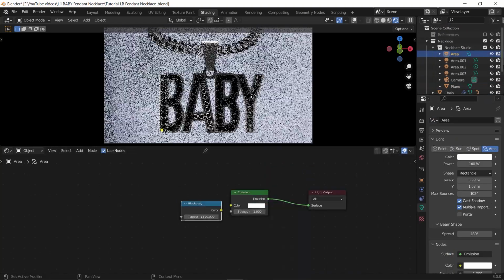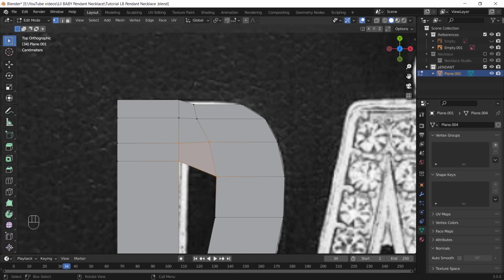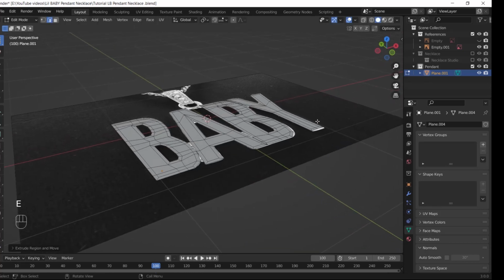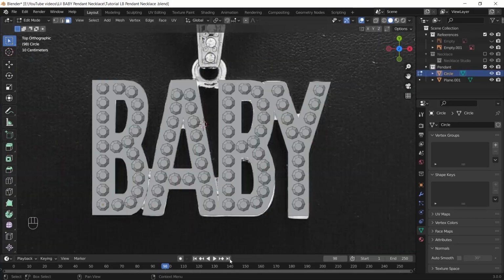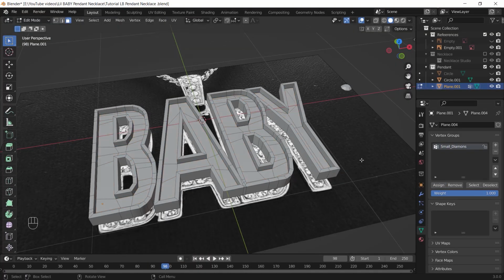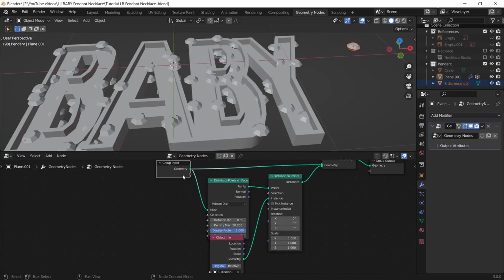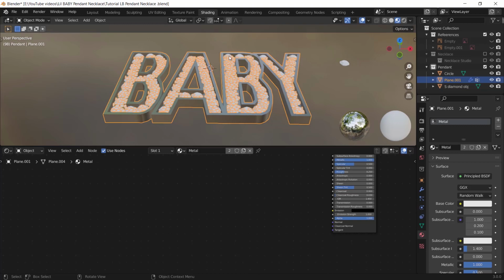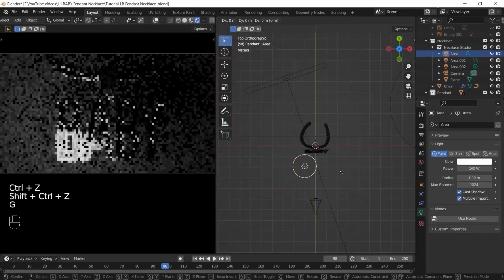Create an Iced Out Word Pendant in Blender | Tutorial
Hello everyone, this is the part 2 of that iced out  cuban chain necklace tutorial which I show you how to create this shiny iced out "BABY" pendant for the your cuban chain necklace. Ask your questions and give your feedbacks in the comments and I'll read/answer them asap.